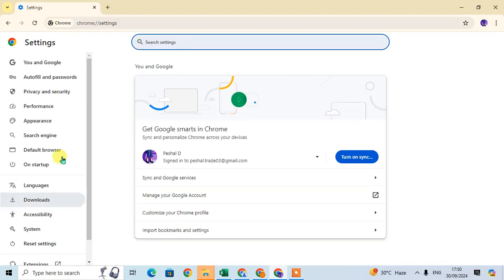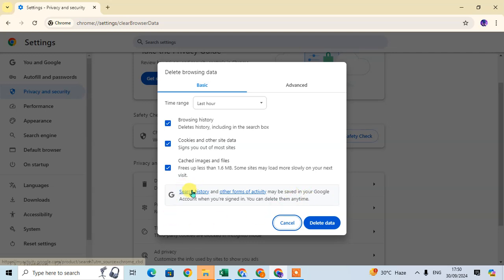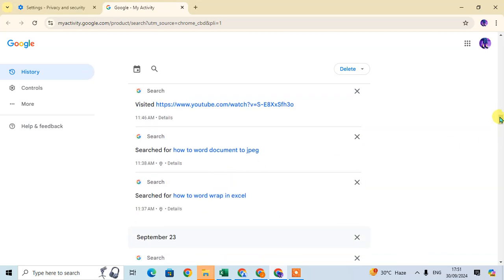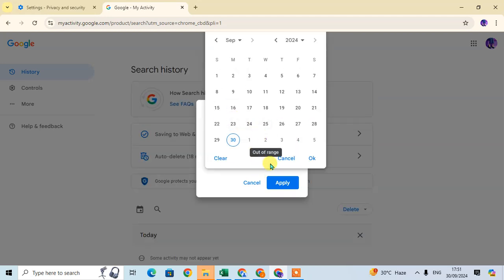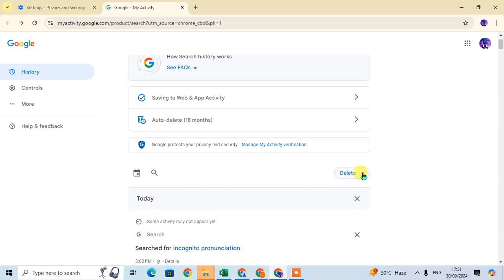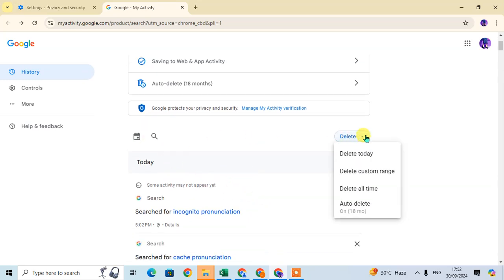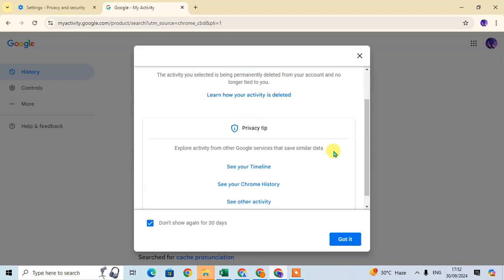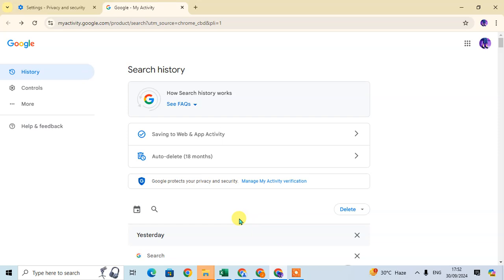How to Permanently Delete Google Search History in Chrome (Step by Step)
In this video, we will learn how to delete your Google search history in Google Chrome. You'll discover how to navigate to the settings, access privacy options, and remove your browsing data. This step-by-step guide will help you manage your search history and ensure your online privacy.

We'll also explore options to delete specific dates and set up automatic deletion for your Google account. Follow along as we simplify the process of clearing your Google search history.